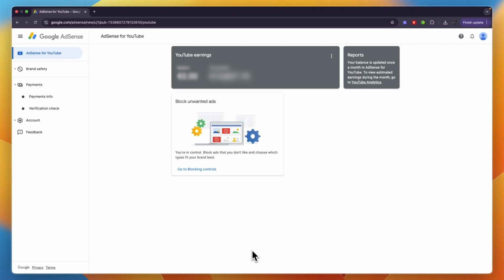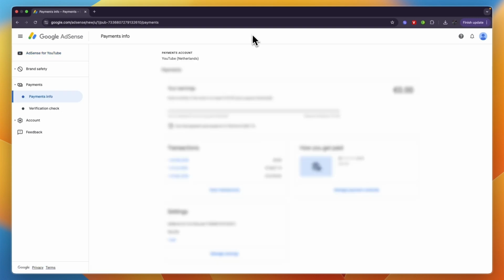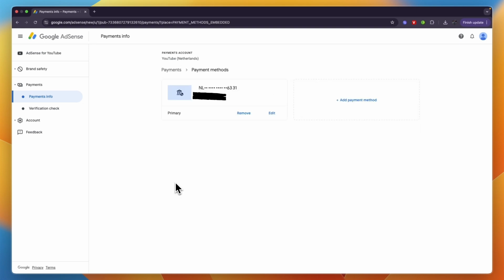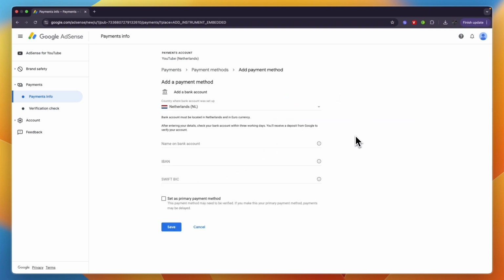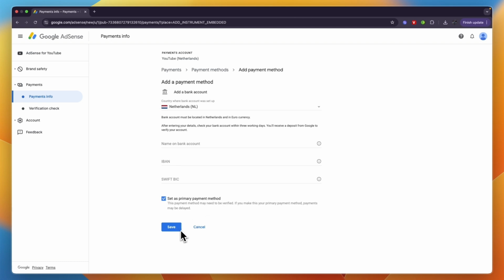How To Change Bank Account On Google AdSense - Step by Step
In this video I'll show you How To Change Bank Account On Google AdSense.